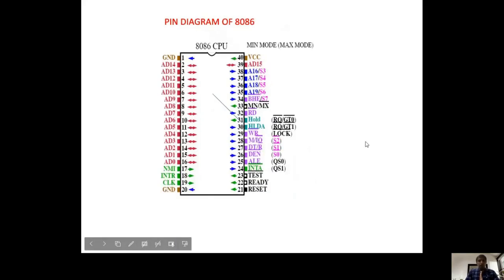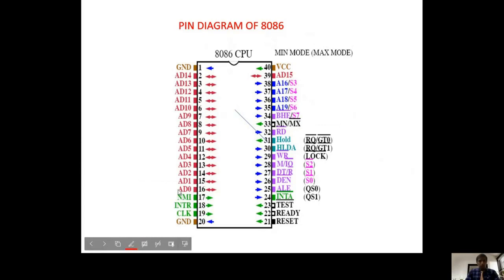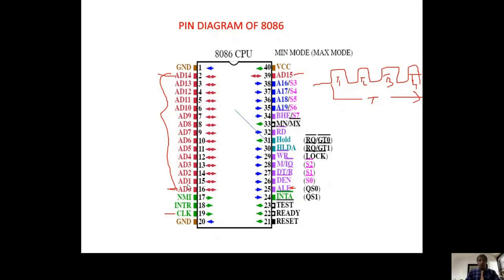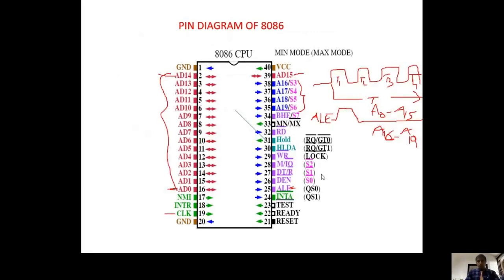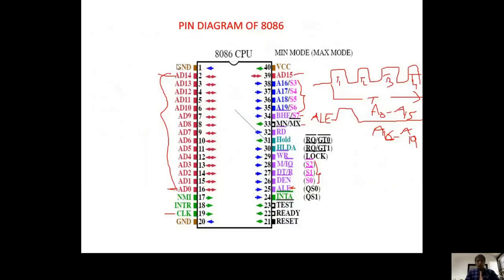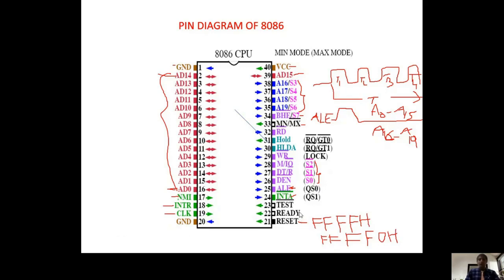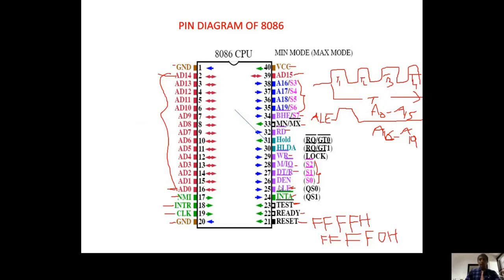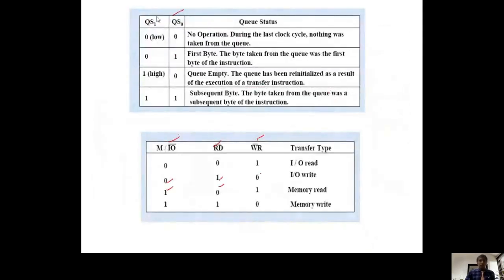Basic microprocessor Architecture and its Evolution